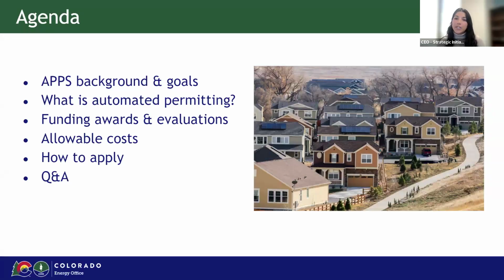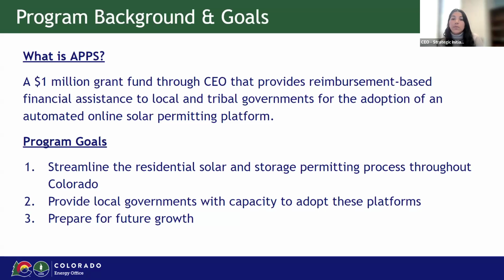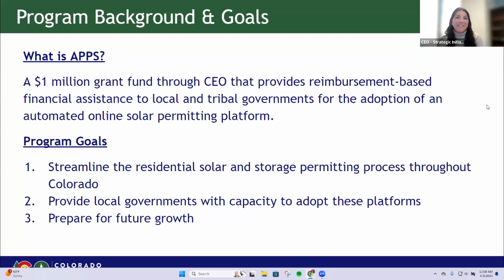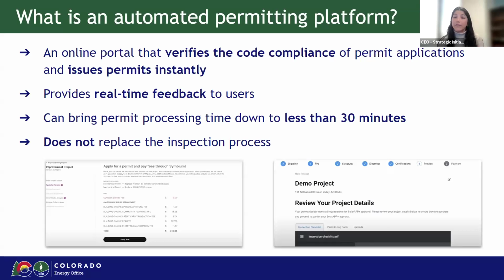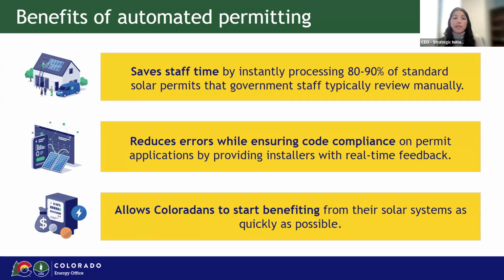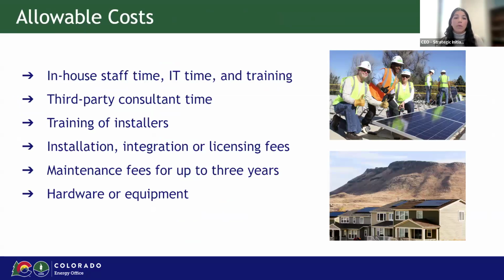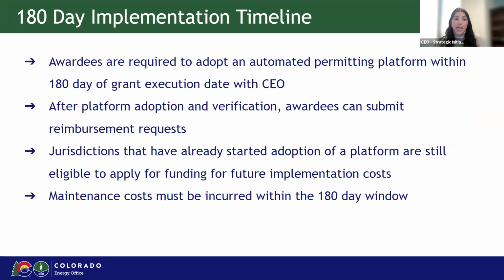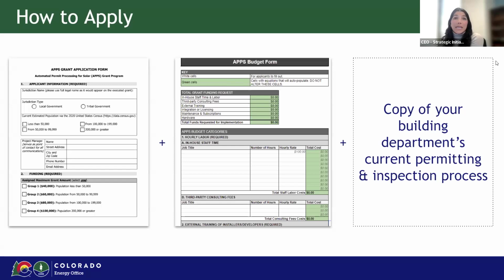APPS Informational Webinar Recording